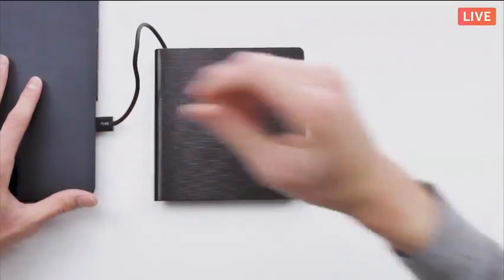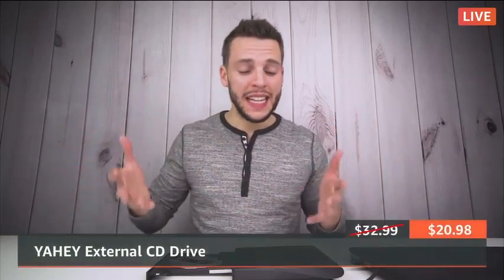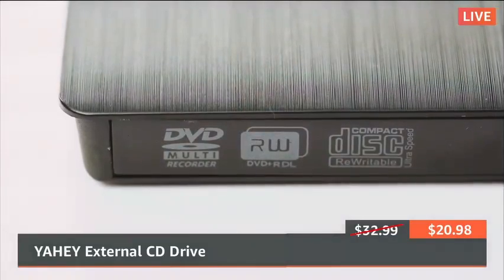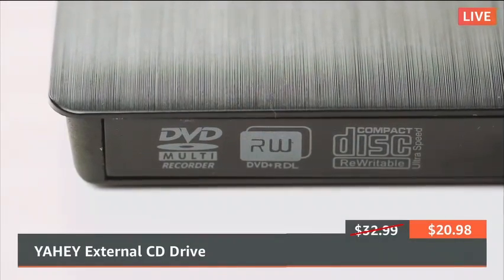Amazon com Online Shopping for Electronics, Apparel, Computers, Books, DVDs & more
YAHEY External CD Drive, Ultra Slim USB 3.0 CD DVD-RW DVD ROM Drive For High Speed Data Transfer and Laptop Notebook PC Desktop Computer Support Mac OSX, Windows/ Vista/7/8/8.1/10 (black)